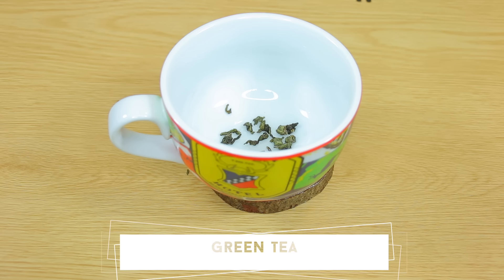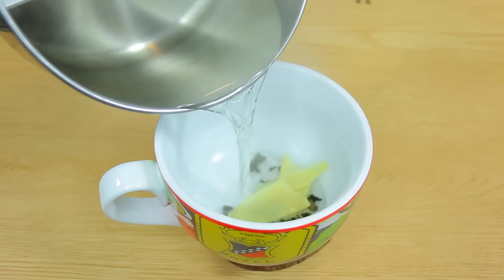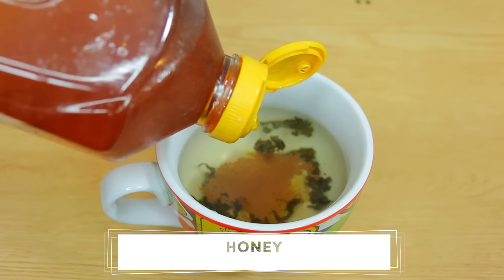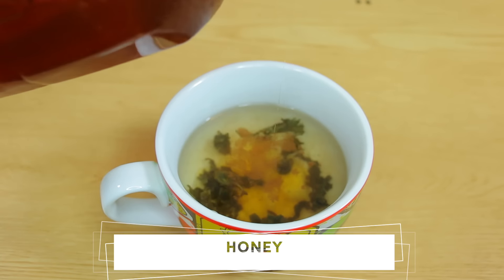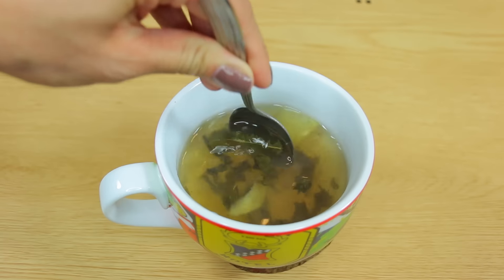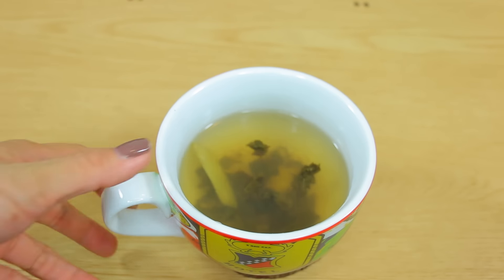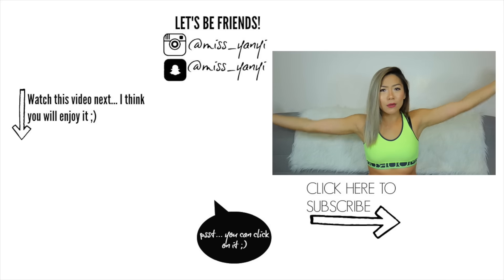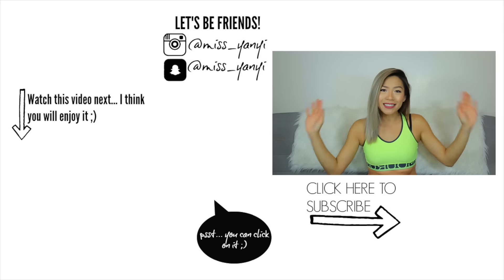DRINK THIS TO LOSE WEIGHT & BURN BELLY FAT! | DIY Natural Weight Loss Tea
Here’s an easy way that you can lose weight, get rid of belly fat and feel great! This easy DIY at home weight loss tea is natural, good for your health and will help you boost your metabolism.
This is also a good way to stay slim and fit for the winter seasons !

Drinking this tea won’t make you lose weight overnight, but it certainly will help you lose weight and stay healthy in the long run. But combining this drink, with a good exercise and fitness routine it will definitely help you lose belly fat and see results after one or two weeks.

CLICK HERE FOR MY AT HOME FITNESS ROUTINE/WORKOUT SERIES FOR QUICK WEIGHT LOSS AND FLAT BELLY EXERCISES ➝

LOVE YOU!
See you in a couple of days for a brand new video !

WHAT I USE TO FILM

About me!

I am a New York City based beauty and fashion vlogger and I make videos about beauty, fashion and everything in between! From makeup tutorials to fashion look books and outfit ideas to DIYs and lifestyle tips to my fun life adventures! Oh and this Asian girl speaks Spanish.. hehe